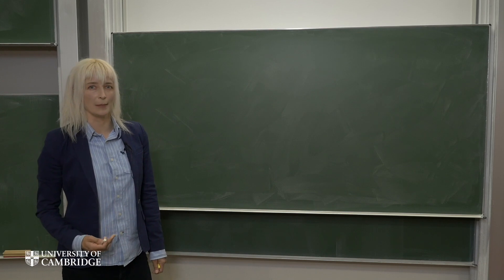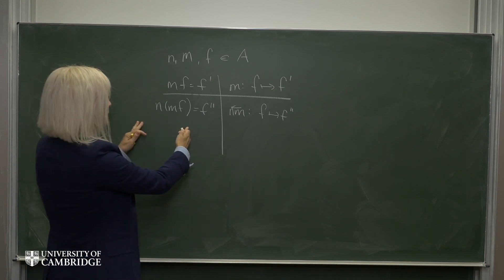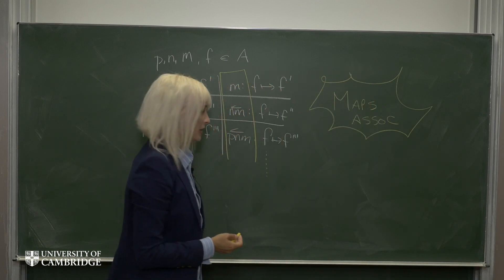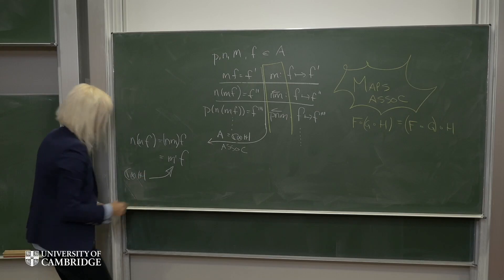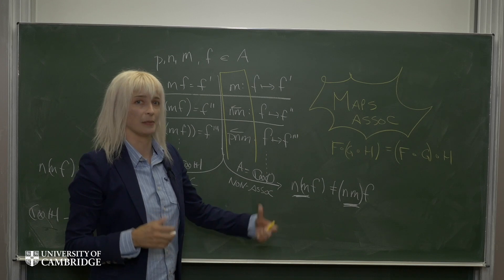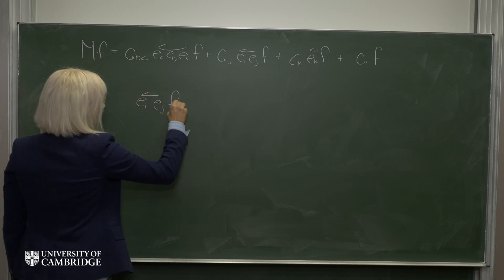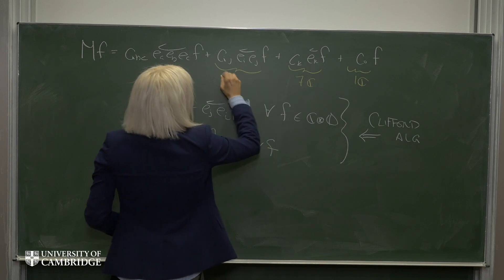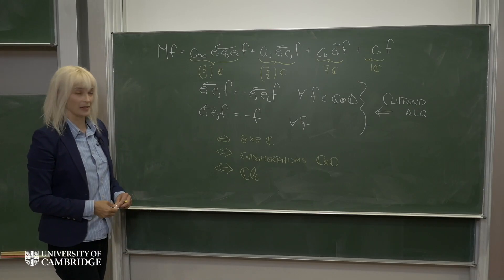How to get around the non-associativity of the octonions (Video 9/14).